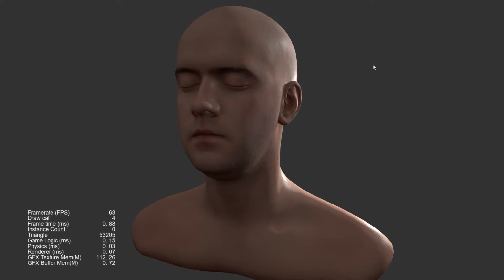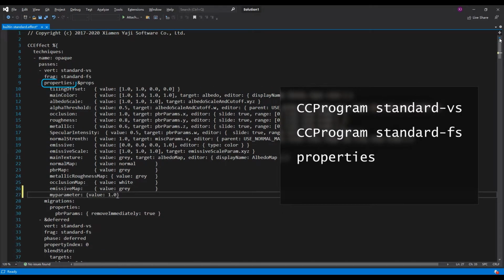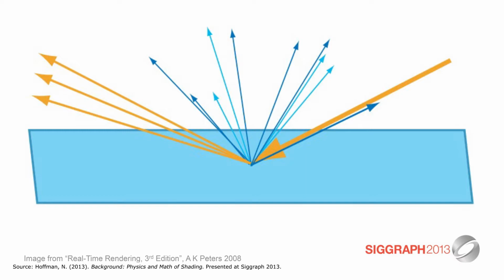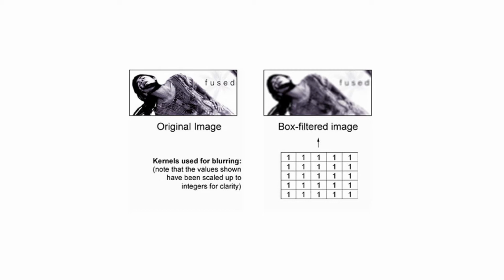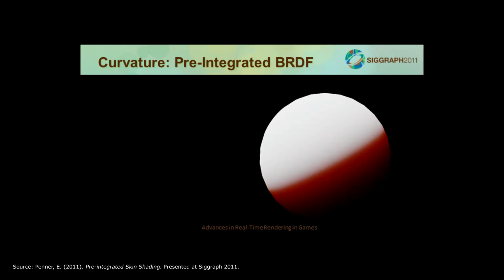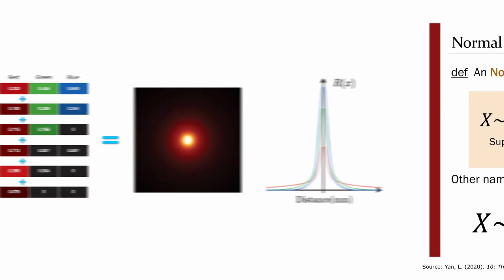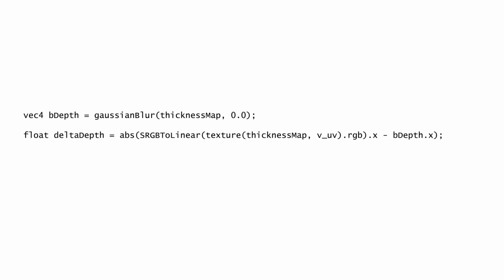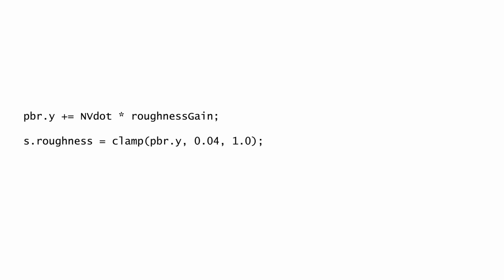Subsurface Scattering in Cocos Creator